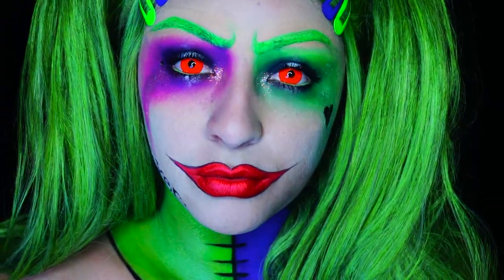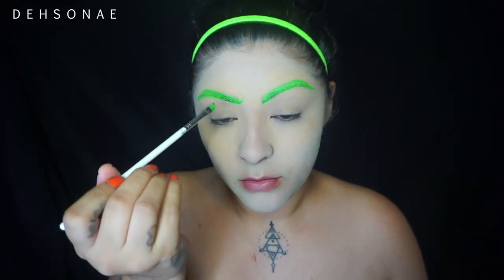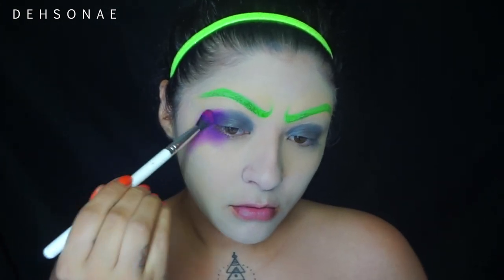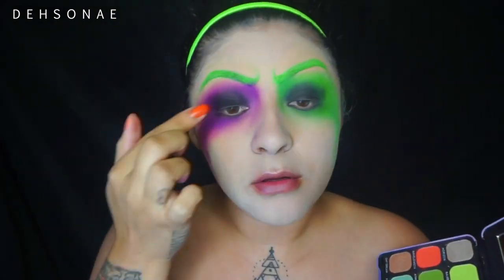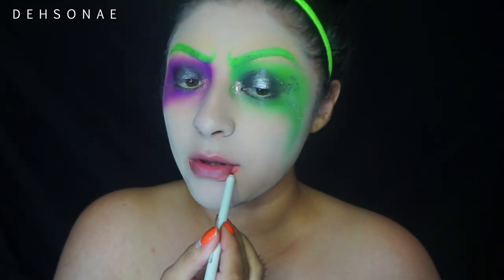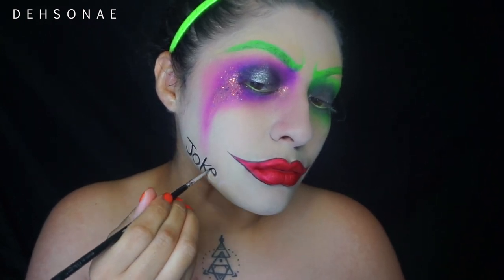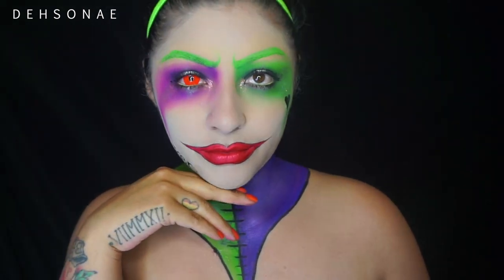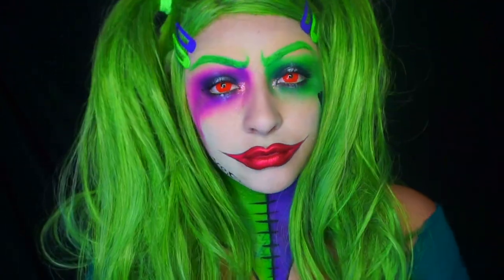HARLEY QUINN JOKER🃏💚| CIRCDEHSONAE | HALLOWEEN 2019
WELCOME TO DAY 10: THIS MY HALF JOKER/HARLEY QUINN INSPIRED LOOK. If you happen to recreate any looks this spooky season, DONT FORGET to CREDIT the artists! We love sharing our tips and tricks with y'all but we also want to be loved! lol Hope you like this one!!! love you. CIAO.

PRODUCTS USED:
-Cant stop Wont stop foundation in light
-liquid lipstick in kitten heels
-concealer in fair
-AQ in green, purple & black
-SFX ROUGE
@BPERFECT COSMETICS
-STACEY MARIE PALLETTE
-UNICORN PALLETTE
-MIDNIGHT LIQUID LIPSTICK